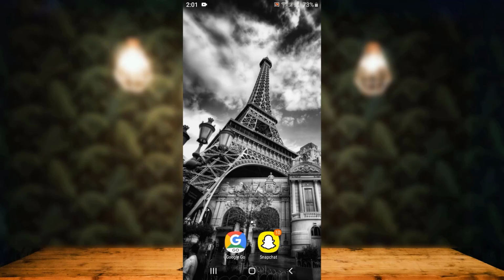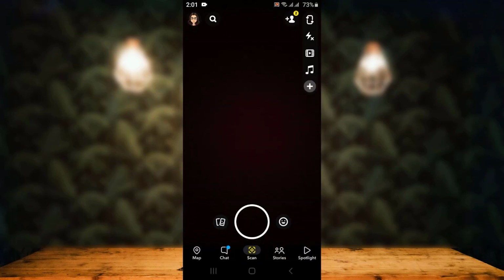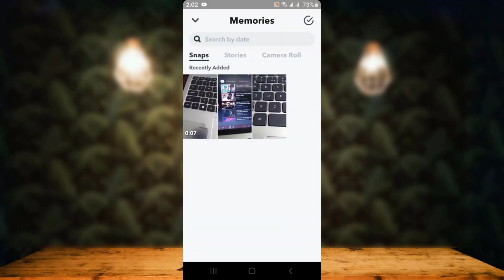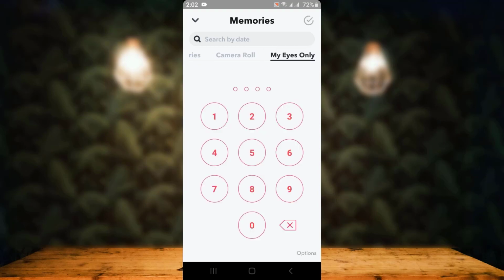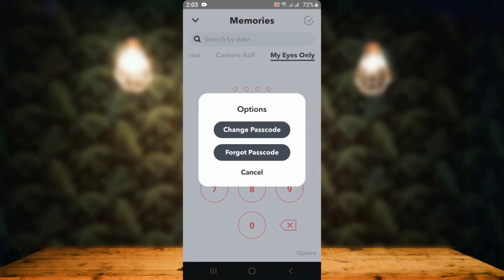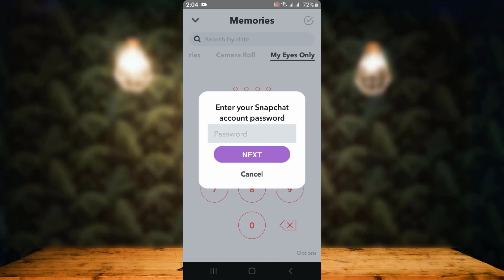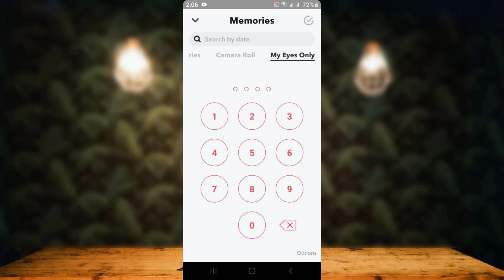How To Get To My Eyes Only Without Passcode on Snapchat (2022)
In this tutorial video, I am simply going to show you how you can get to the My Eyes mode on Snapchat without actually using your passcode.

Follow these simple steps:
1) Update the Snapchat app to the latest version
2) Open Snapchat and login to your account
3) Tap on the Photos icon at the lower left
4) Slide to the My Eyes tab
5) Select Options at the bottom right
6) Tap on Change Passcoe
7) Now simply enter your Snapchat accounts password
8) This way, you will be able to access your My Eyes section.